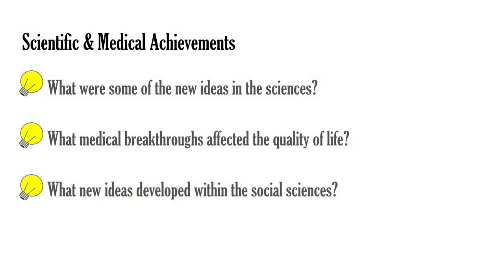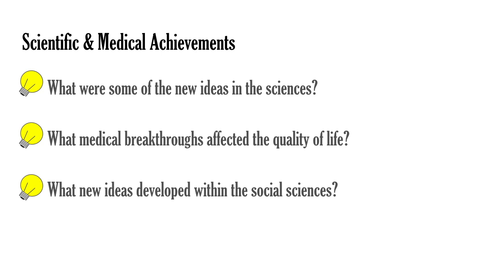Industrial Revolution: Scientific & Medical Breakthroughs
This video is about scientific breakthroughs during the Industrial Revolution.

Ramirez, Susan Elizabeth., Peter Stearns, Sam Wineburg, and Steven A. Goldberg. Wold History: The Human Legacy: Modern Era. Orlando, FL: Holt, Rinehart and Winston, 2008. Print.